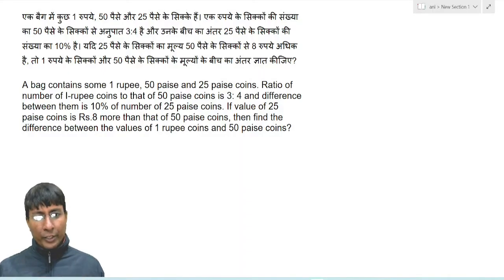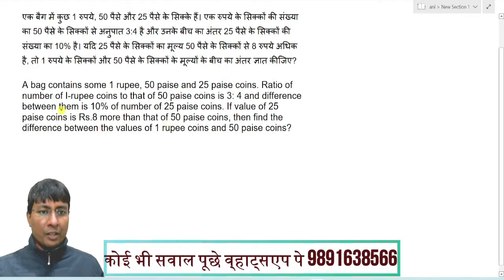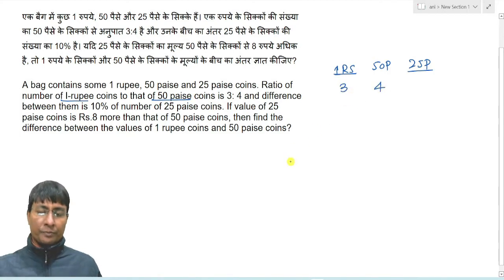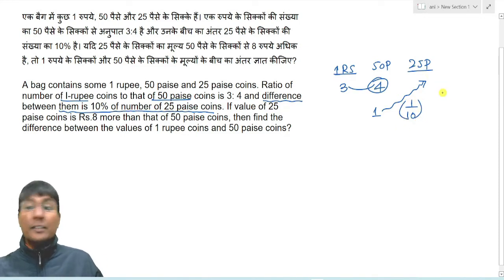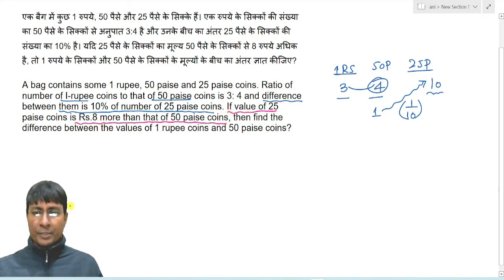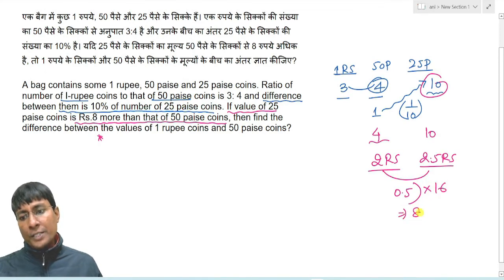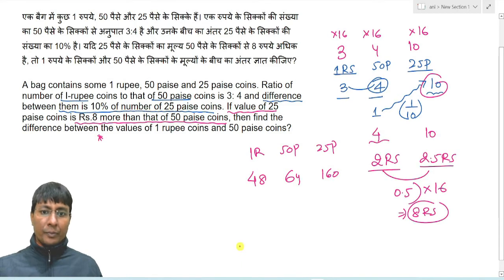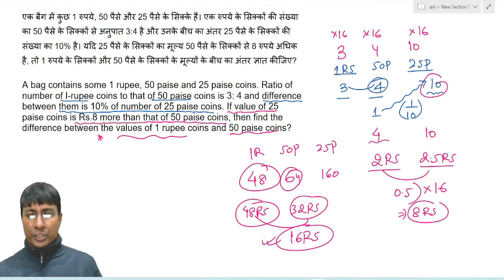A bag contains some 1 rupee 50 paise and 25 paise coins.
A bag contains some 1 rupee, 50 paise and 25 paise coins. Ratio of number of I-rupee coins to that of 50 paise coins is 3: 4 and difference between them is 10% of number of 25 paise coins. If value of 25 paise coins is Rs.8 more than that of 50 paise coins, then find the difference between the values of 1 rupee coins and 50 paise coins?
एक बैग में कुछ 1 रुपये, 50 पैसे और 25 पैसे के सिक्के हैं। एक रुपये के सिक्कों की संख्या का 50 पैसे के सिक्कों से अनुपात 3:4 है और उनके बीच का अंतर 25 पैसे के सिक्कों की संख्या का 10% है। यदि 25 पैसे के सिक्कों का मूल्य 50 पैसे के सिक्कों से 8 रुपये अधिक है, तो 1 रुपये के सिक्कों और 50 पैसे के सिक्कों के मूल्यों के बीच का अंतर ज्ञात कीजिए?
send your doubts at WhatsApp.